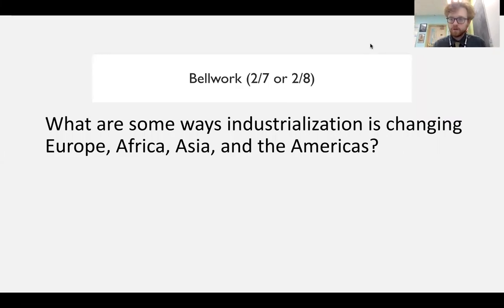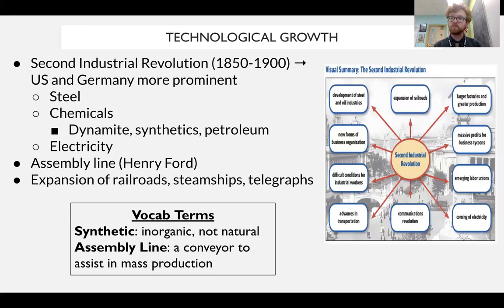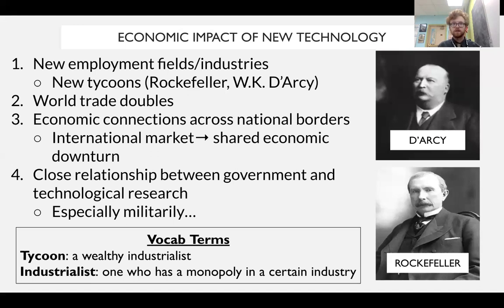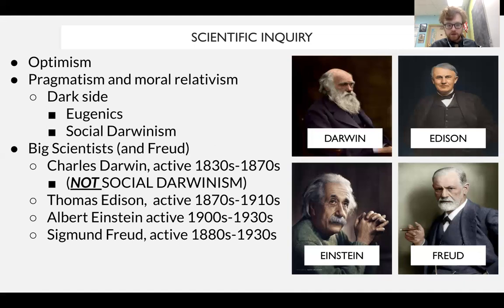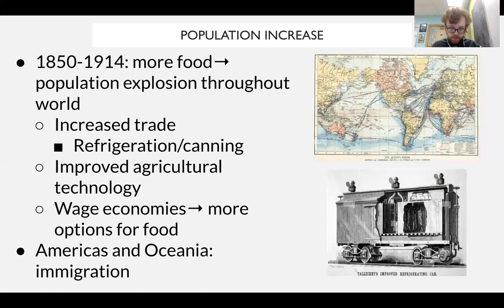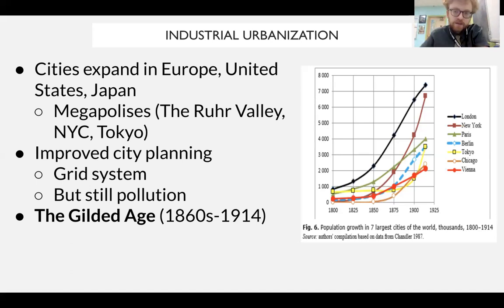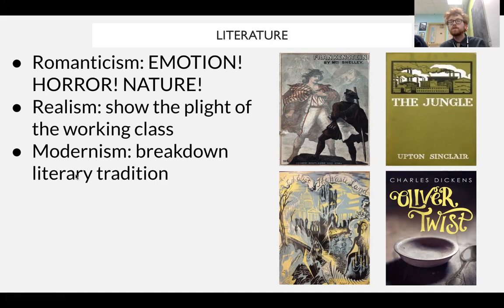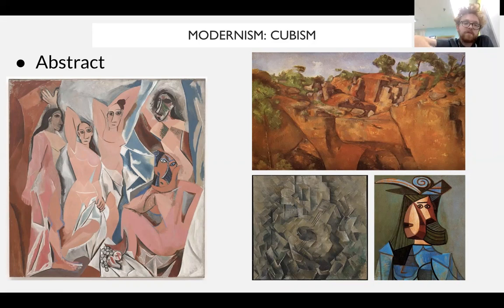Unit 6, Chapter 6: The Gilded Age: Scientific, Social, and Artistic Changes (Topics 6.6 and 6.7)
In this video, we talk about the creation of new technology and the economic, scientific, and philosophical implications of that progress. Then we'll focus on changes in population, shifts in food production, and factors related to immigration. We'll also look at the development of middle-class ideas of gender. We'll finally conclude with a discussion of literature and painting. Go Modernism!